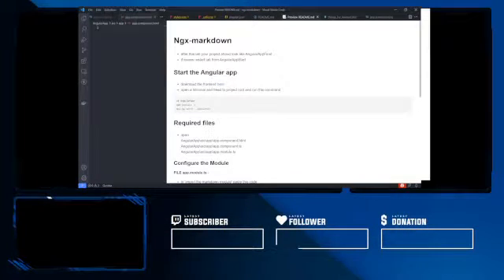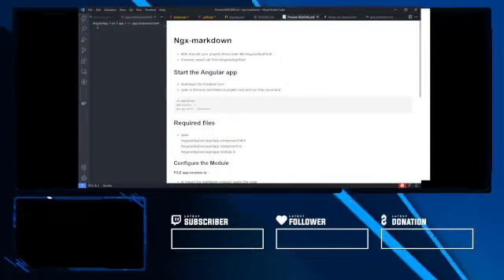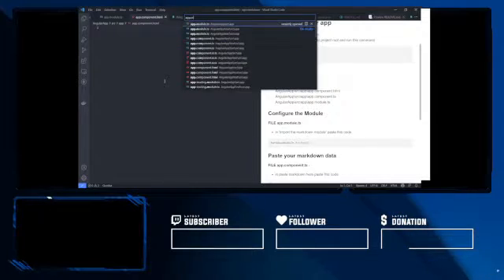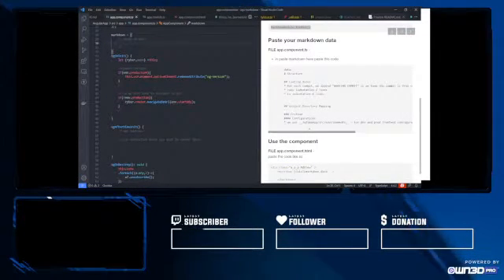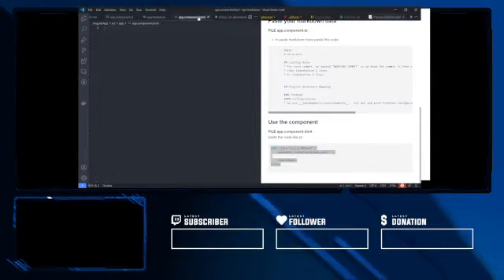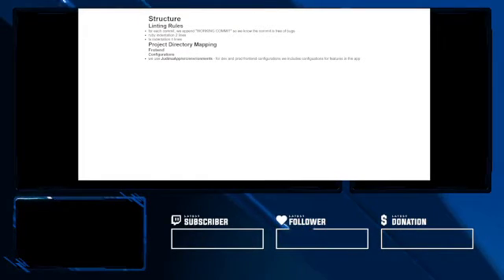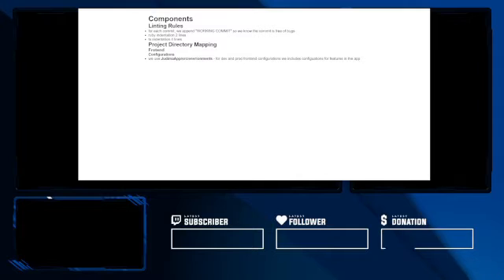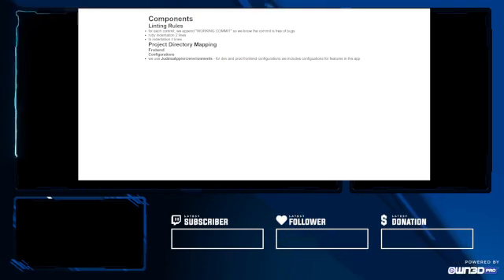Ngx- Markdown Part 1 Intro